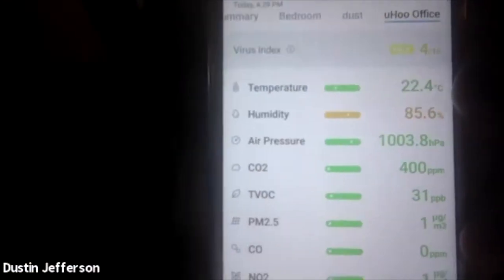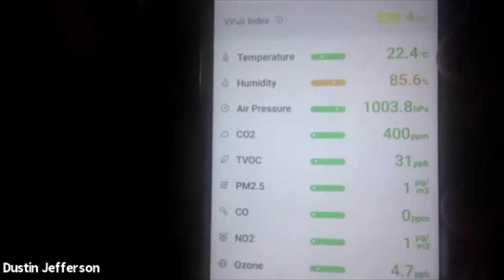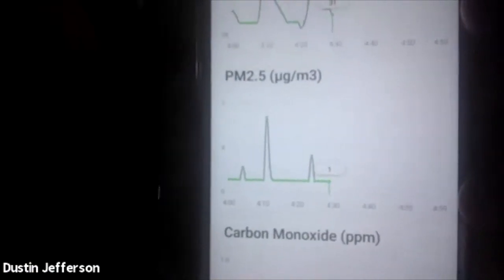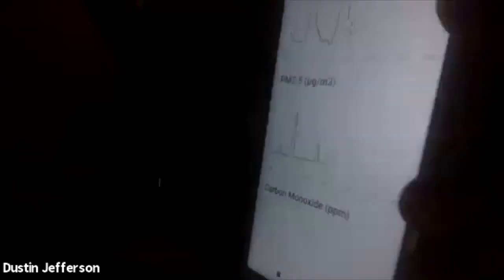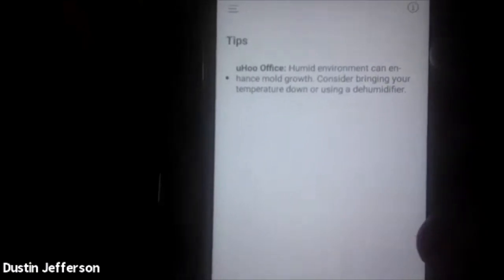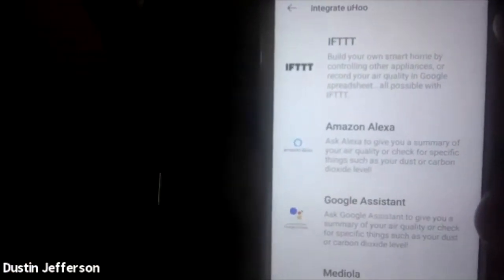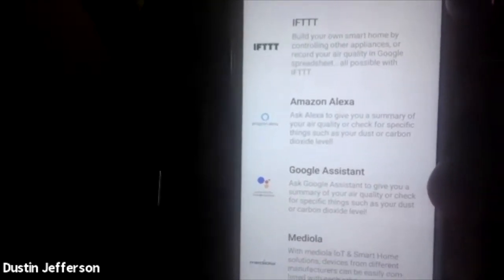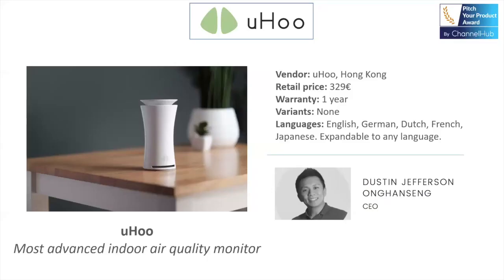uHoo: Most advanced indoor air quality monitor!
Pitch your product awards a new game changer to scout products by presenting selected products each month to the consumer tech channel.
Watch this video of one of the products presented at the fourth session of Pitch your product awards show on July 8th- uHoo: Most advanced indoor air quality monitor!